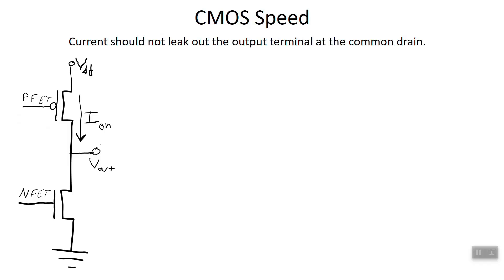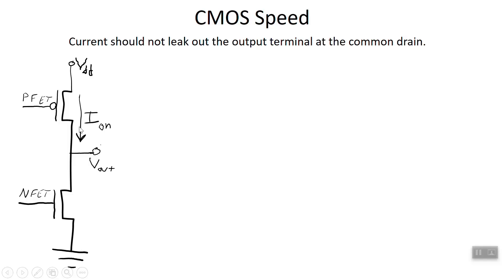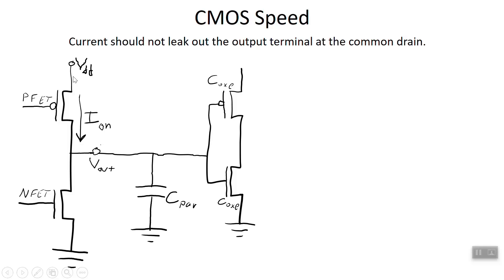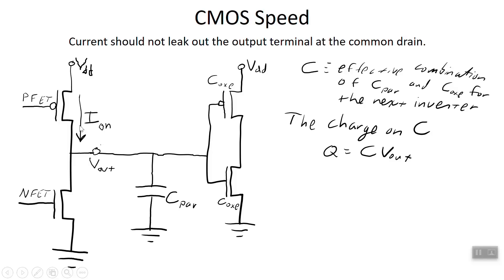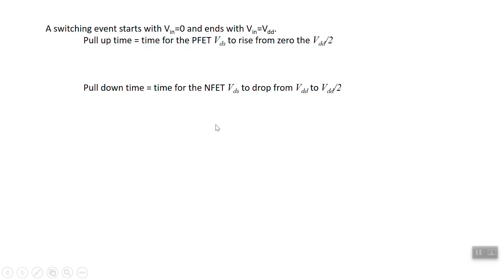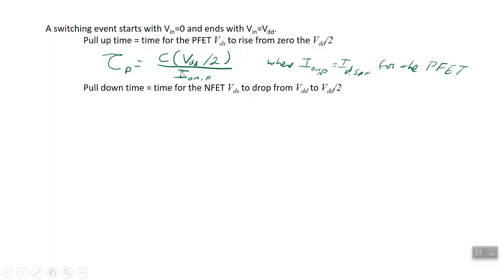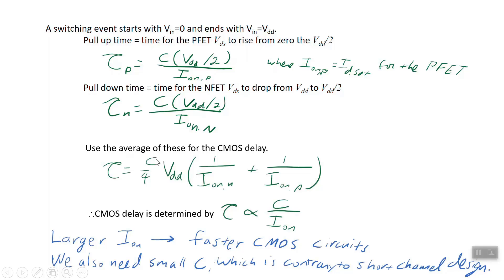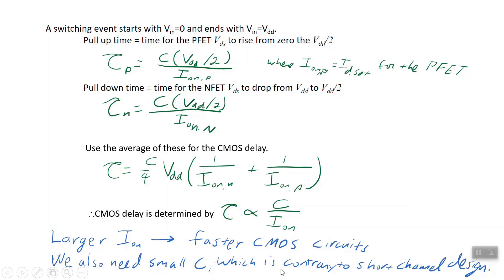What Determines the Delay of a CMOS Inverter? Lecture 62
The speed of a CMOS inverter is discussed.  CMOS does not switch instantaneously.  There is a delay due to the time required to move charge onto and off of intrinsic capacitors.  Expressions for the pull-up time and the pull-down time for NFETs and PFETs are determined in this mini-lecture.

Here is the link for my entire course on "Semiconductor Devices for VLSI" that I recorded during Fall semester 2020